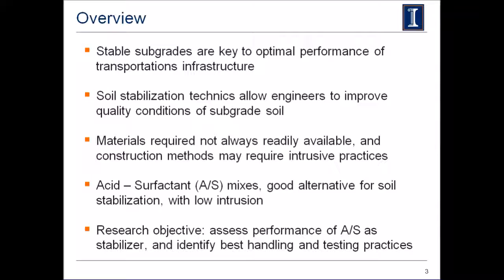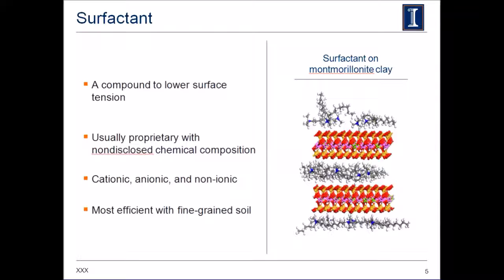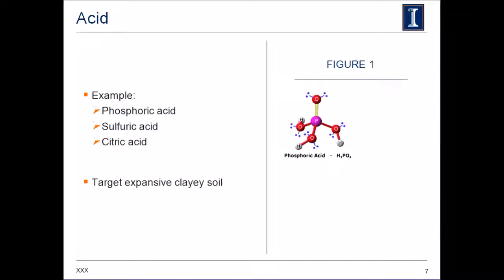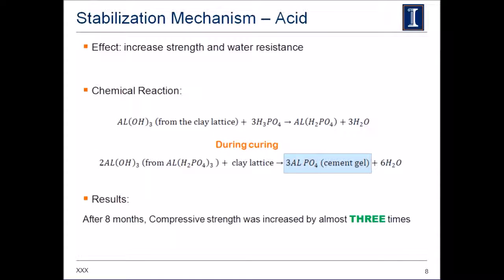CEE 598 SS - Acid – Surfactant Solution as Stabilization Agent for Expansive Clay